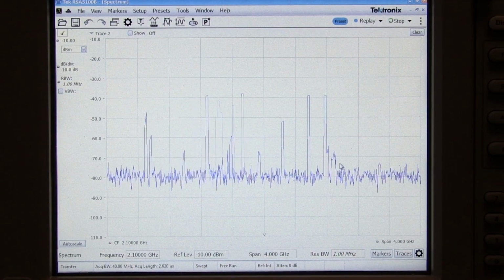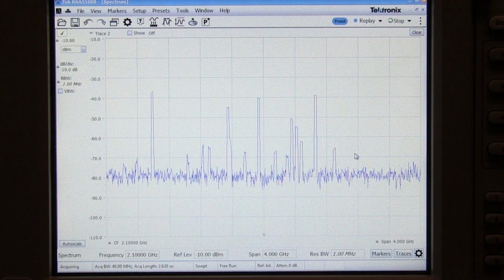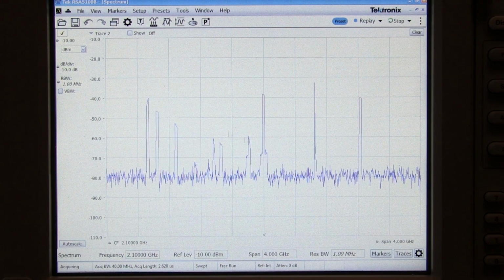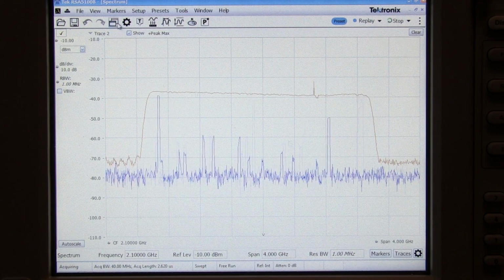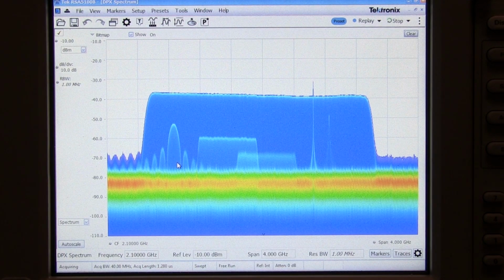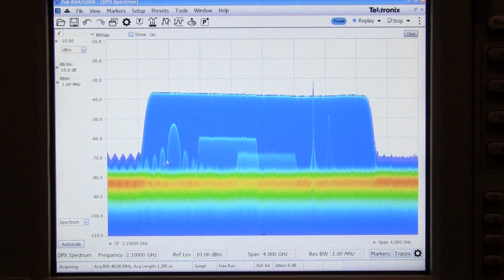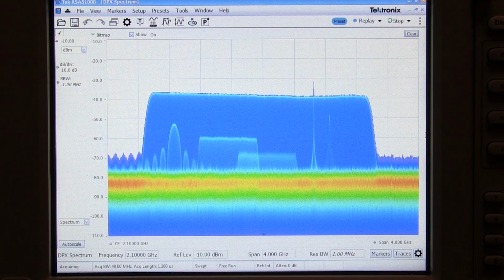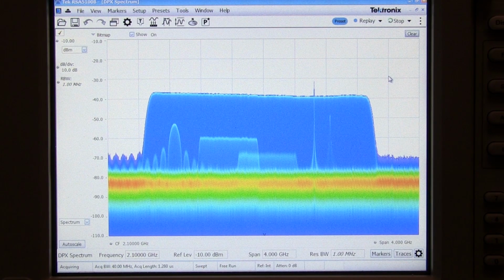Uncover Signals Under Signals in a Single Sweep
Discover signals under signals over very wide frequency ranges with unique swept DPX® acquisition technology from Tektronix. DPX technology enables every Tek Real-Time Spectrum Analyzer to display composite results of thousands of spectrum measurements in a single sweep using a color graded bitmap display, where different colors represent the density of spectral activity. Watch this video to see how DPX technology uncovers detail about multiple low-duty-cycle emitters that are impossible to see with conventional swept spectrum analysis.